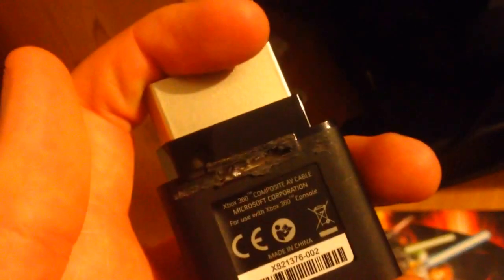Homemade LCD projector life hack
I bought a 7" LCD monitor off eBay and picked up an overhead projector from a guy (also from eBay).
It cost me $185 overall (which is pretty good) and it's full 1080p (not 4k sadly).
After a lot of tinkering with the brightness, because the LCD turned out to be opaque rather than transparent, I finally got it to work! Lots of waiting, trial and error and hard work got me this 76.8" image on the wall! :D work = reward